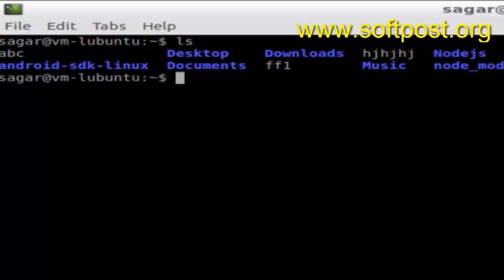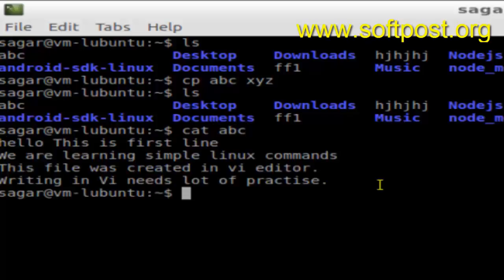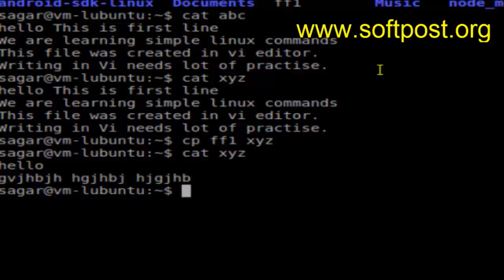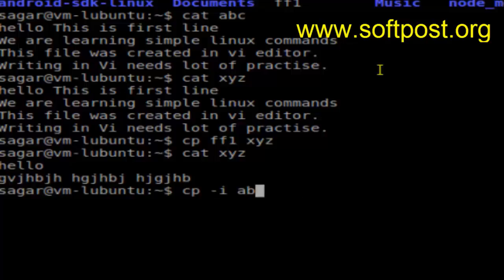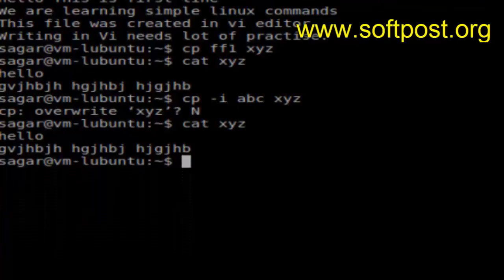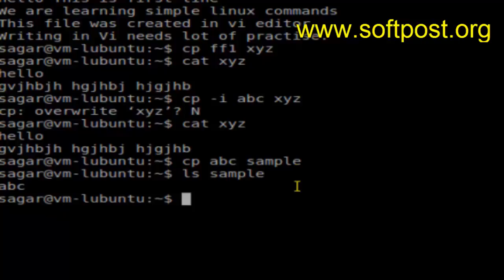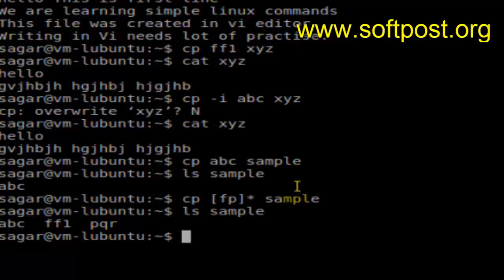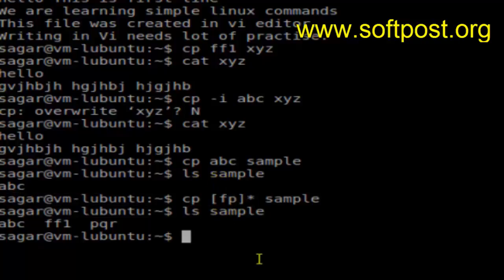How to copy files in Arch Linux